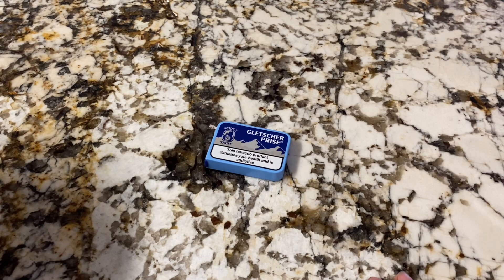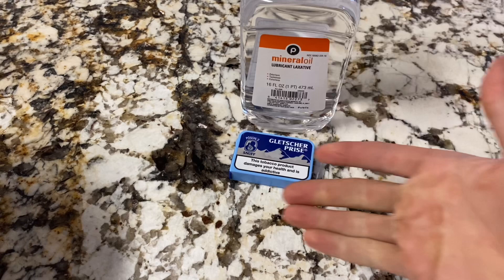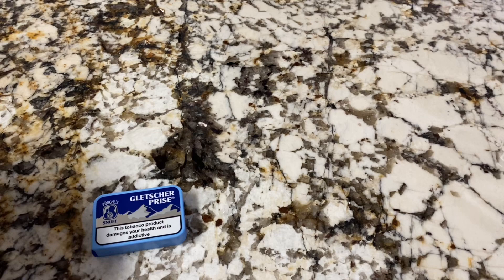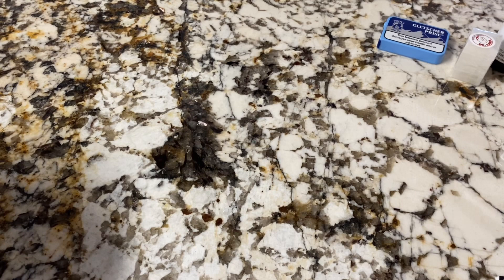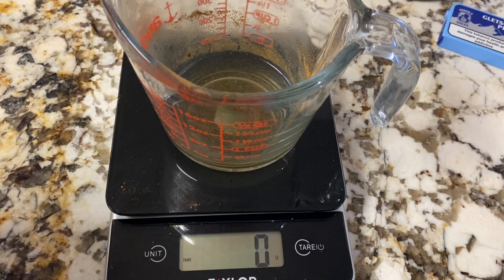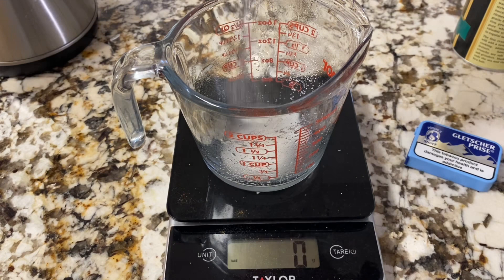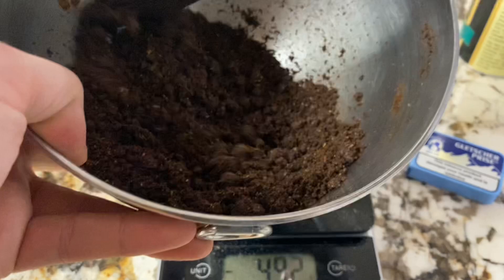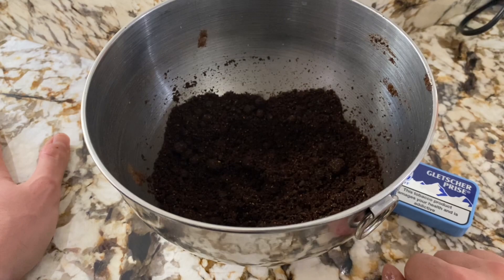How to make “Gletscherprise” Style Snuff at Home! (TASTES JUST LIKE PÖSCHL’S!)